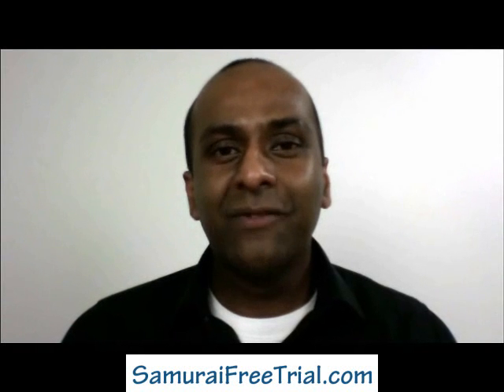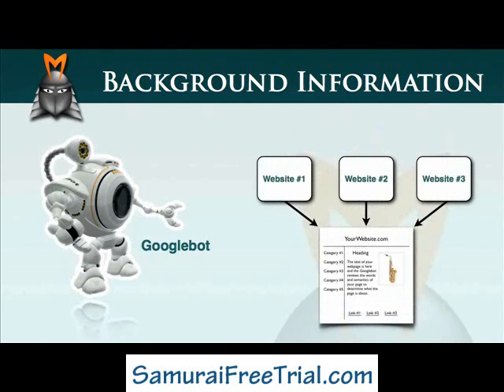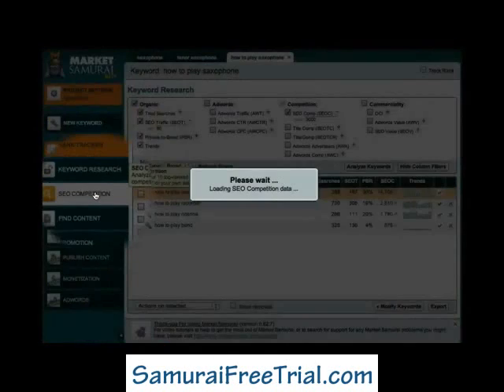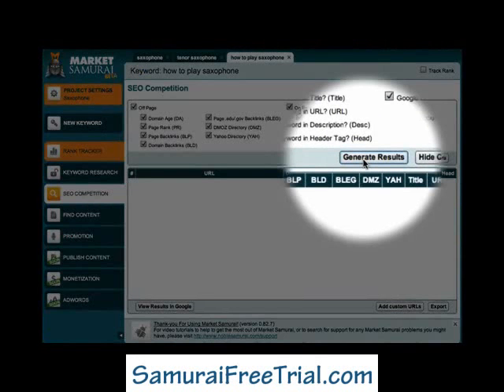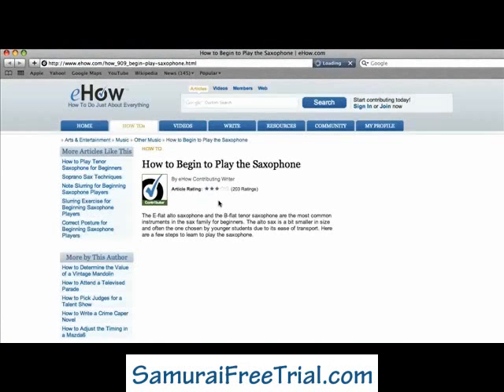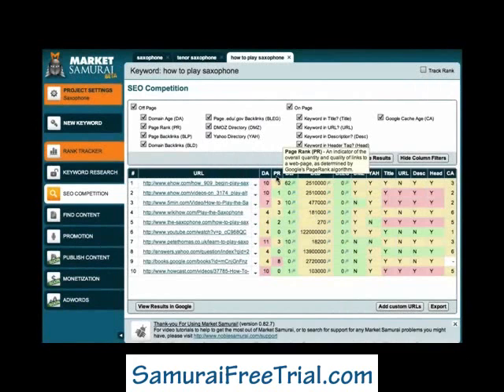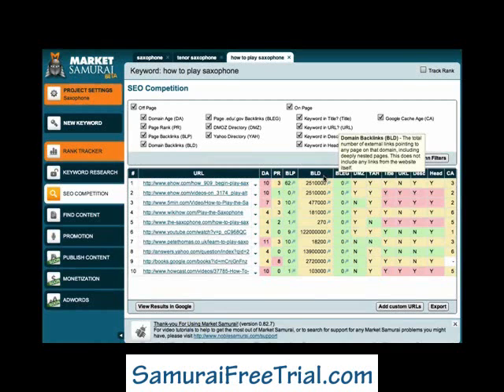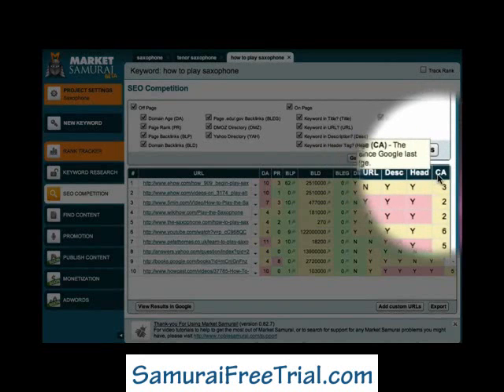How Search Engines Work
This video gives you the need to know basiscs about how search engines work and how to climb to the top of the search engine rankings.